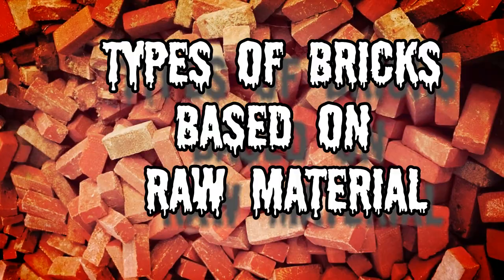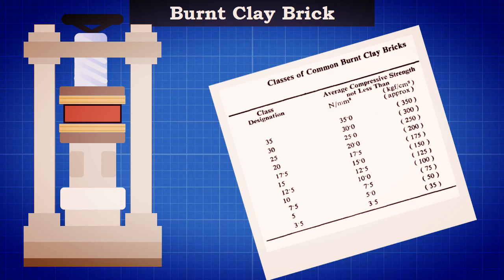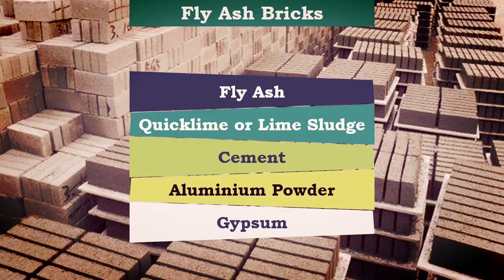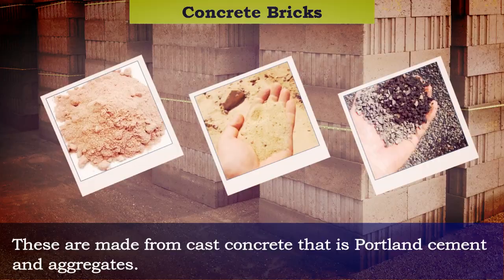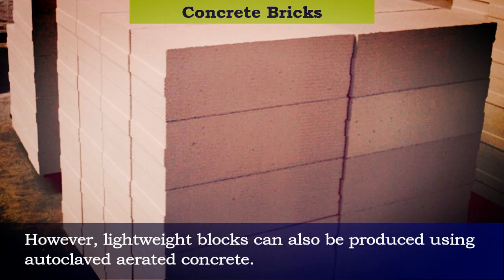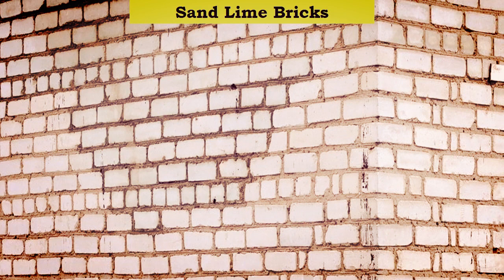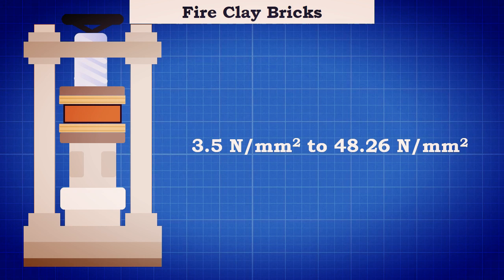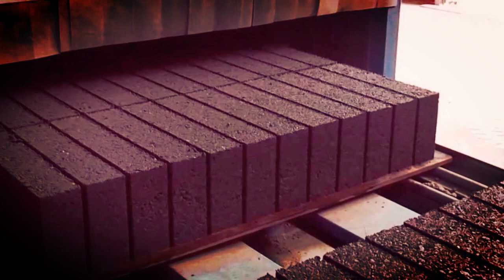Different Types of Bricks Based on Raw Materials// Classification of Bricks //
🧱 From clay to concrete and everything in between, we explore the different types of bricks based on raw materials. Join us on this educational journey as we uncover the unique properties and applications of each brick variant. Whether you're a DIY enthusiast or a construction professional, this video is packed with valuable insights and knowledge. Don't miss it!